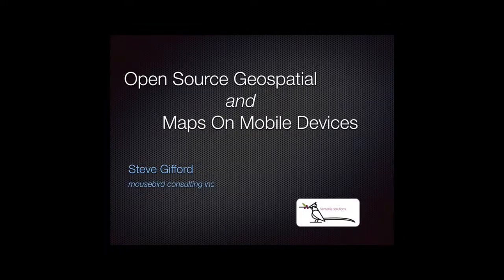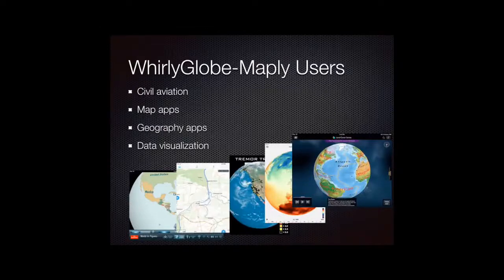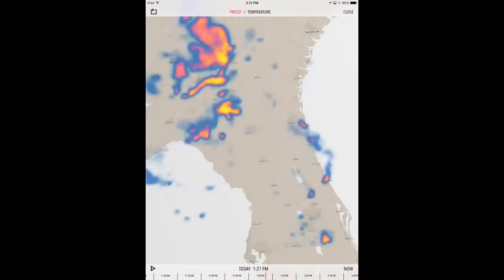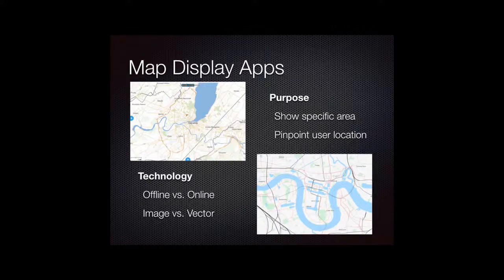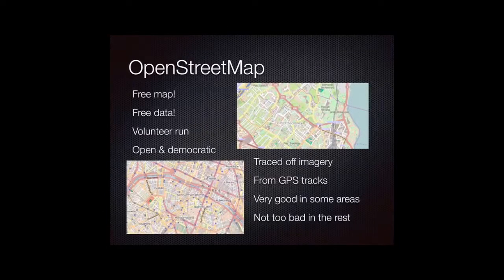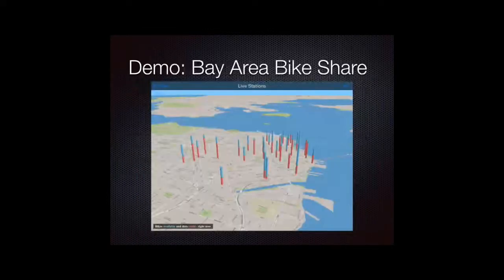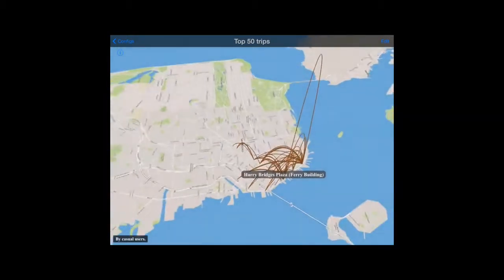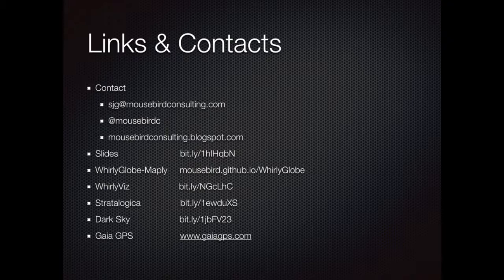Map Tools for Mobile Devices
Mobile devices, such as Android and iOS tablets and phones are everywhere. We use them for maps, of course, but they can also be used for interactive geodata display.

mousebird consulting makes the open source WhirlyGlobe-Maply toolkit which is used in a variety of apps, from the serious to the simply fun. We also make WhirlyViz, an app used for Javascript based interactive data visualization.

This talk will discuss the toolkits at a high level and what it takes to do geospatial data visualization on these devices. We'll have a number of interesting examples drawn from our own work as well as that of our users.